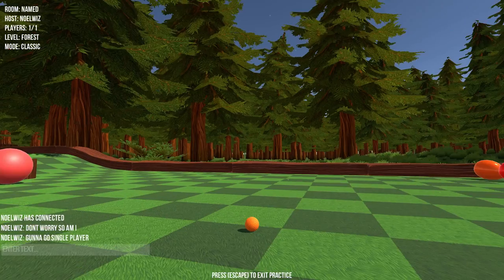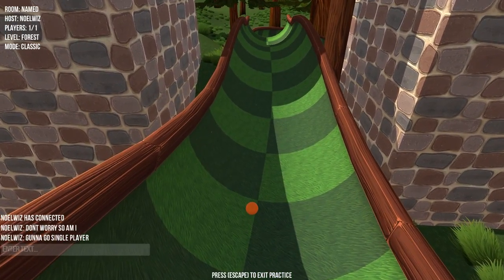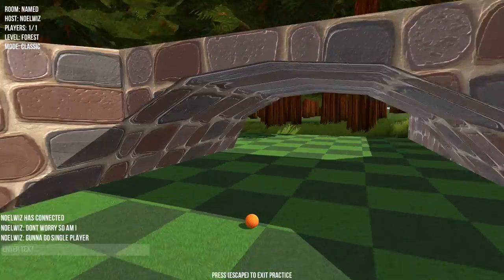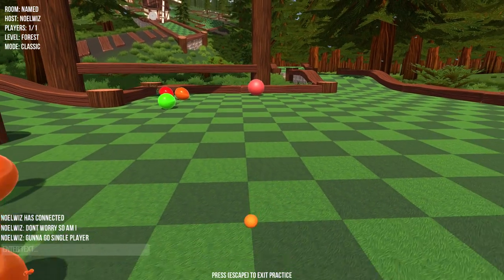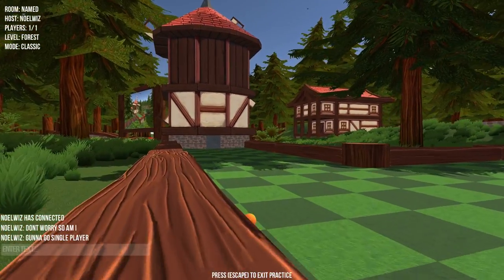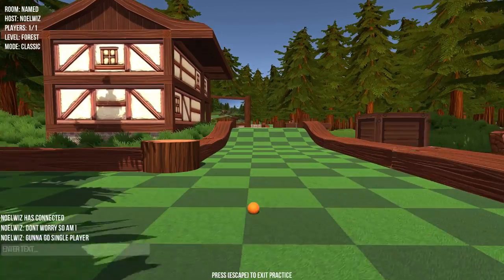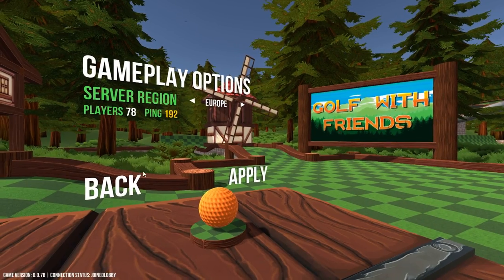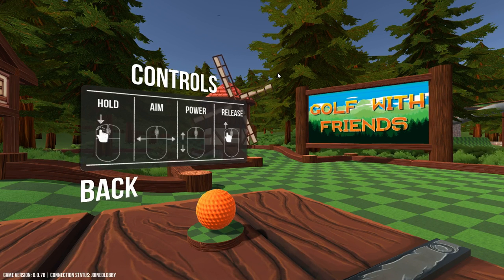Golf With Friends Practice and Customization